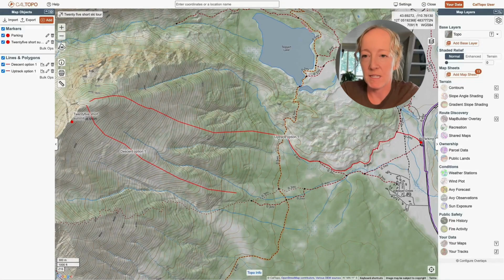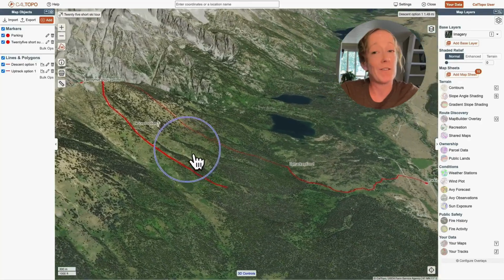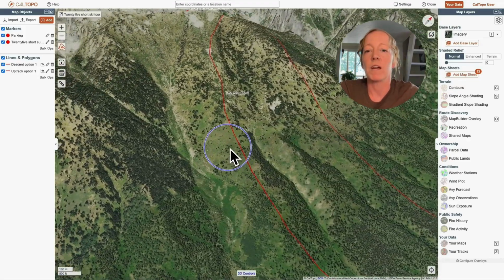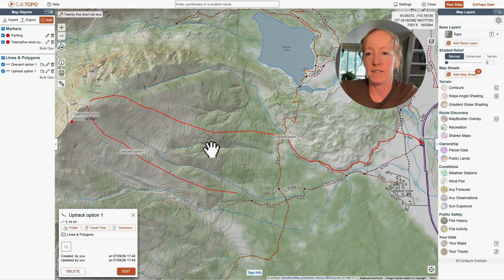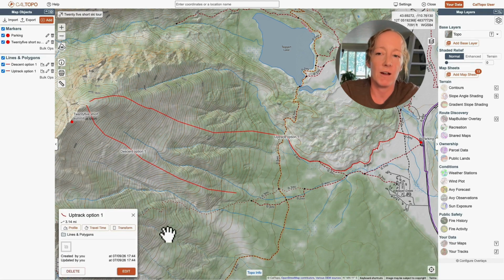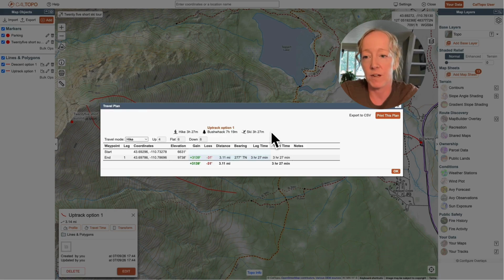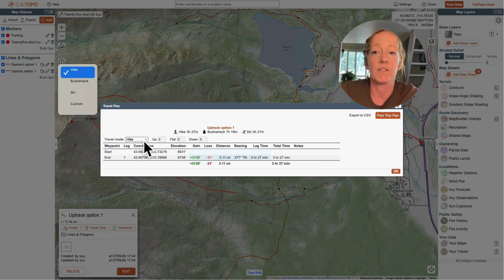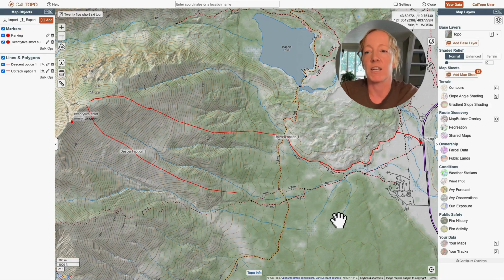3. Learning About Your Route with CalTopo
Learn how to explore your ski tour plan in CalTopo using 3D view, elevation profiles, and travel time in the third video of the How to Plan a Ski Tour with CalTopo series.

In this video, you’ll learn how CalTopo’s planning tools can help you better understand your route options and visualize how they move through the landscape. We’ll explore 3D view, interactive route profiles, and travel time estimates to add context to your tour plan.

This video is part of a five-part series designed to help new CalTopo users, backcountry skiers, and avalanche education students to learn the fundamentals of using CalTopo to plan, share, and navigate a ski tour.

Chapters:
00:00 Intro
00:07 3D mapping
01:04 Profile tool
01:48 Travel time estimation
02:41 Wrap up

Start mapping for free at caltopo.com.